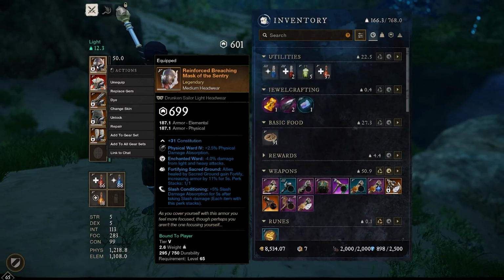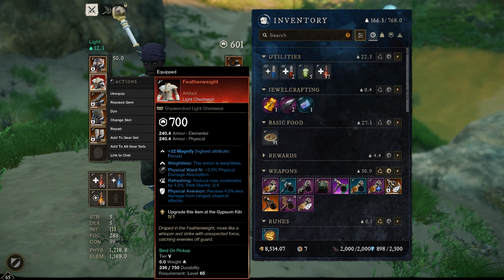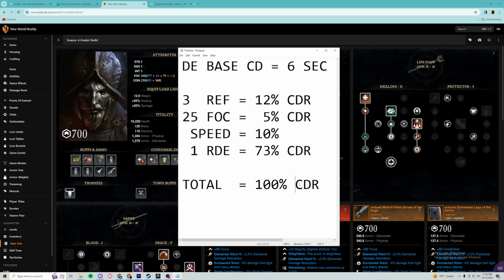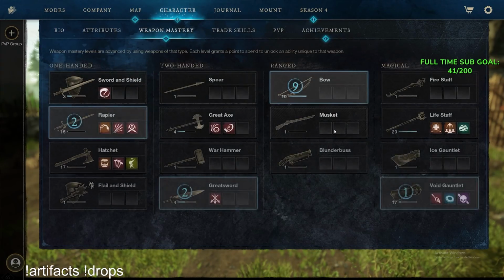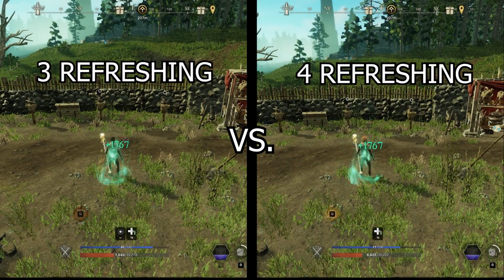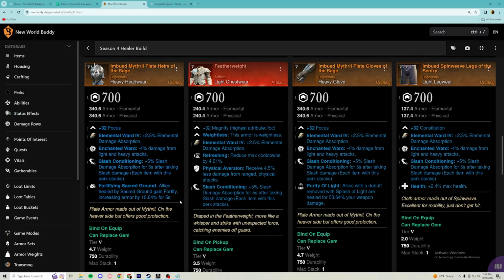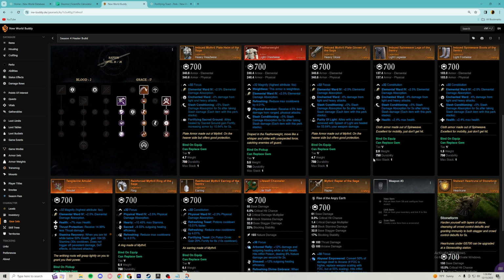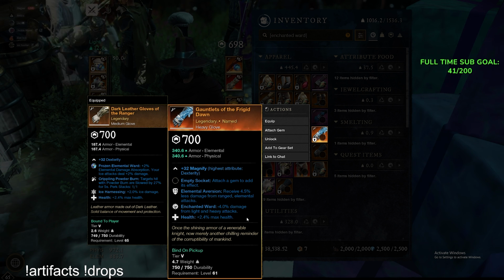New World Season 3 *BEST* Build & Gear For Healers In PvP! MAX Survivability and Healing Output!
Slash, thrust, and elemental damage are still very prevalent in Season 4. With this new setup we are able to maximize the best possible absorption and resistances to survive against ANYTHING in this meta!
Season 4 Gear:
Timestamps:
0:27 - What is the current New World PVP meta?
1:02 - Best perks on armor, weapon, and jewelry
3:30 - 3 vs. 4 Refreshing tests
6:17 - BIS gear (website version)
6:47 - Fortifying Toast buff!
7:13 - Best GEMS
8:11 - Life Staff Builds
8:22 - Not using new gear? Dmg mitigation explanation
9:36 - Follow me on Twitch!